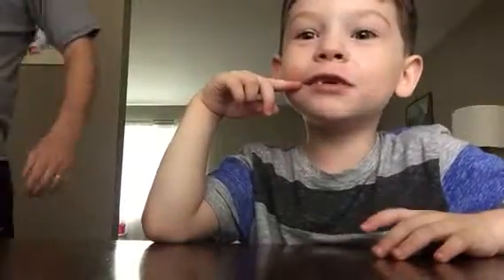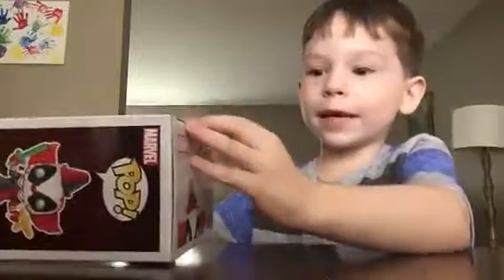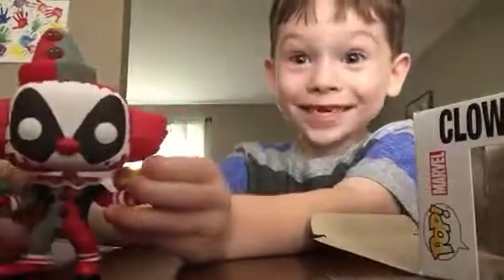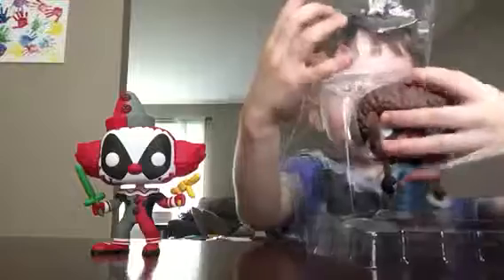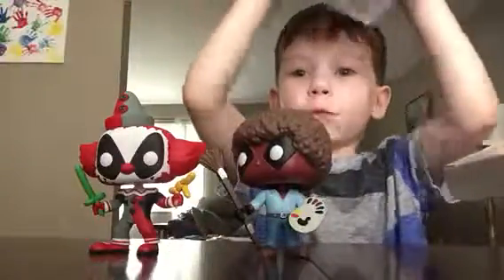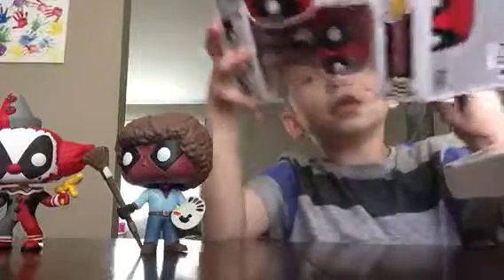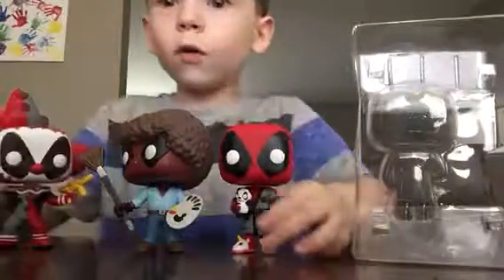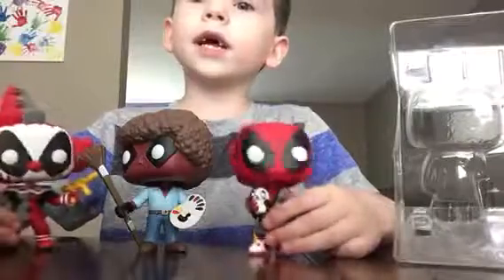Lucas Tucas Toys Review - Funko POP Deadpool’s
Lucas Tucas Toy Reviews. Lucas opening funko Deadpool’s